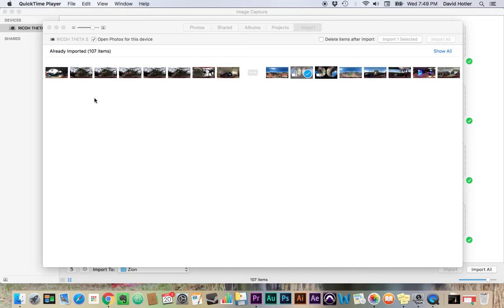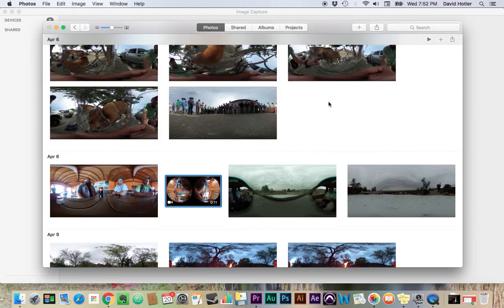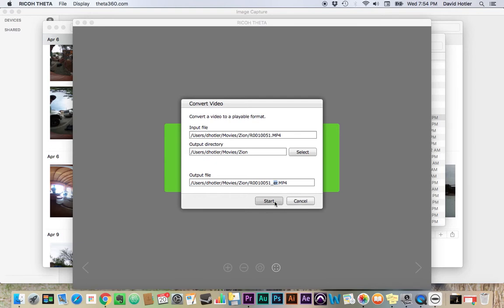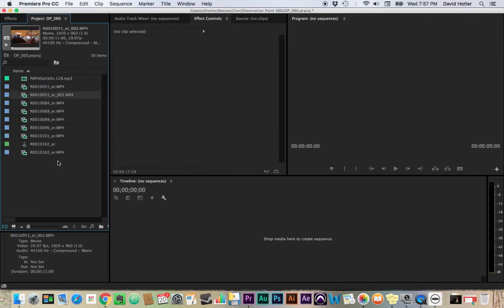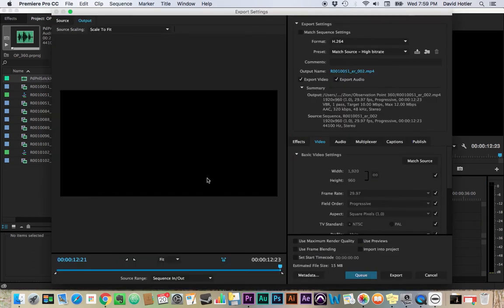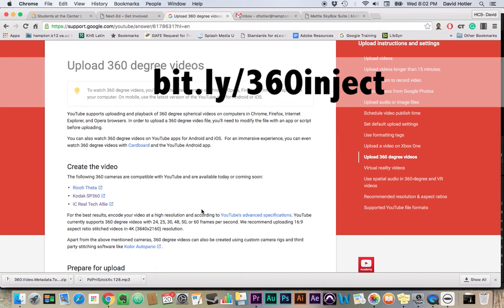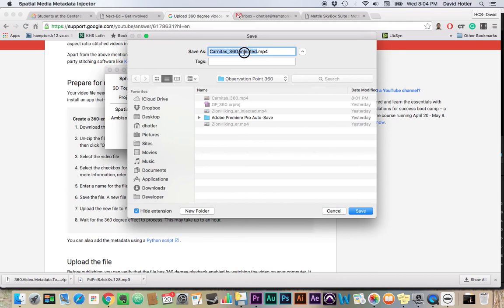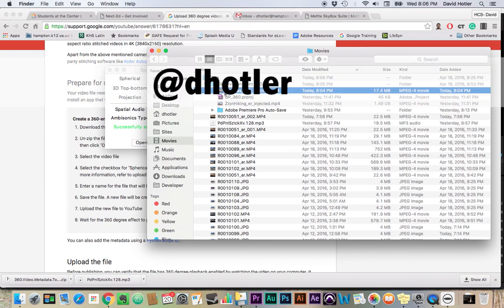Theta S to YouTube/Facebook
How to import, edit, export, and upload 360 video to YouTube and Facebook.